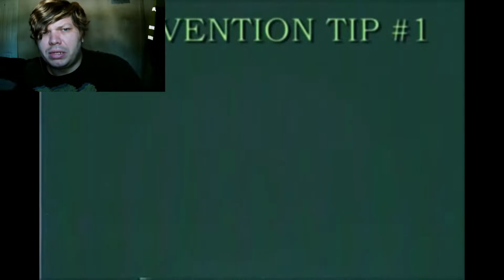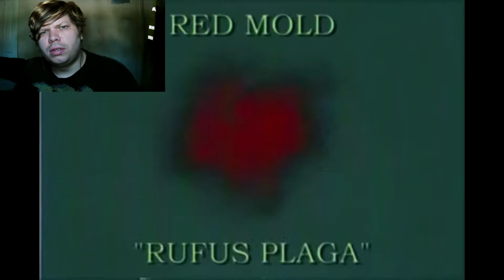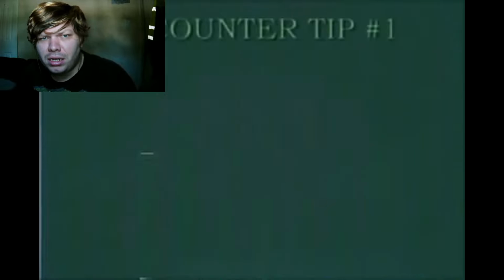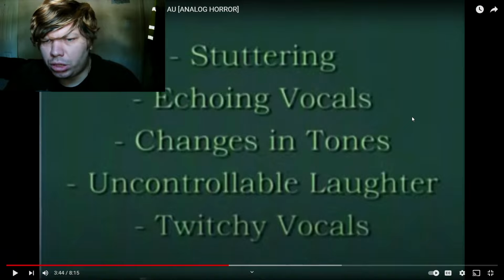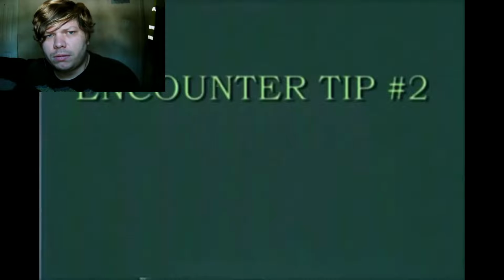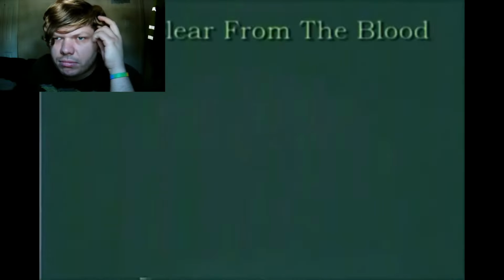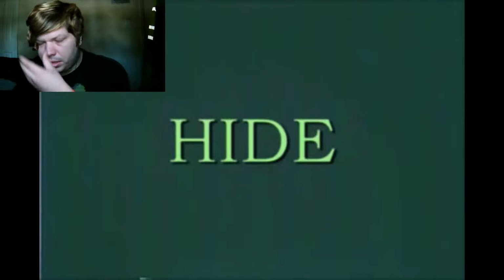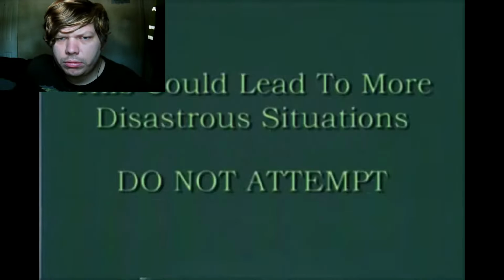Swamp Fever Prevention Tips (MLP Analog Horror Reaction)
Welcome to another reaction video
today I'm reacting to - Swamp Fever Prevention Tips
(MLP Horror AU / Analog Horror)

I did the original video ryuuji made on this

this was super cool and informative and I'm glad I got around to this :)

Discord server!

-Social Media-

The song used in the Outro is borzoi by Glaive

or -Dislike- (It's up to you but it helps either way)